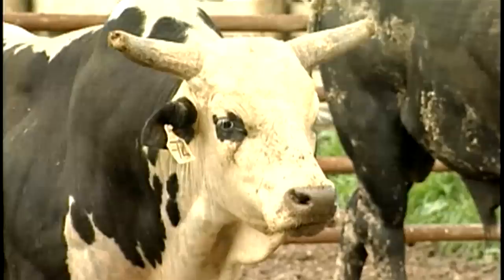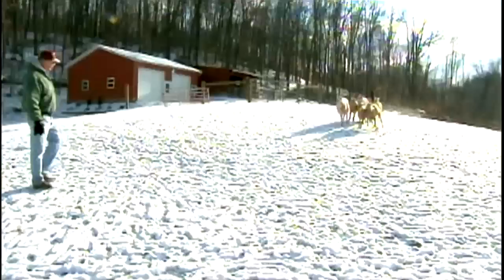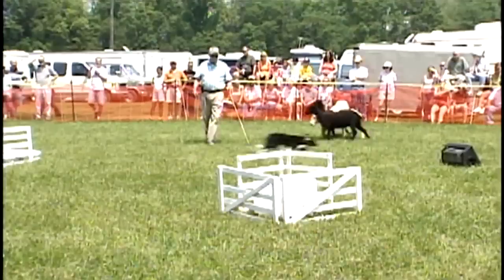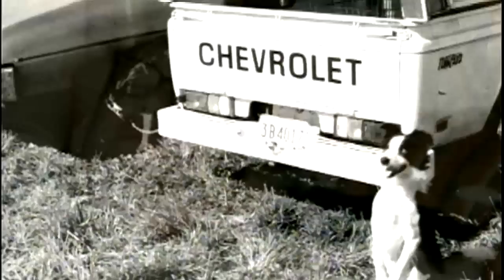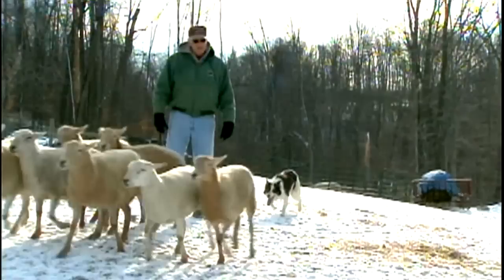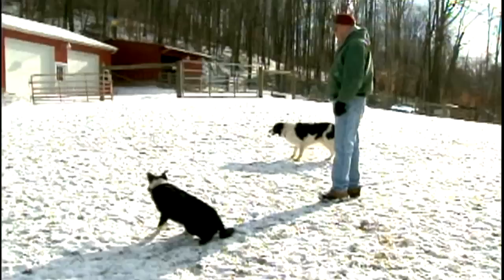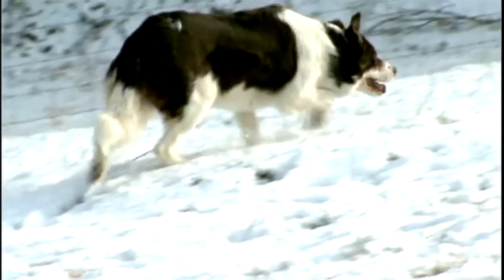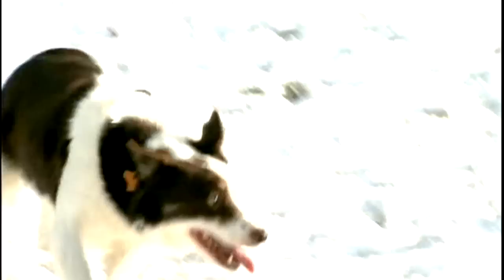Training Border Collies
With just a whistle or a whisper, a trainer can set a well-trained Border Collie into action. In a remarkable collaboration, it's as though the dog is an extension of the human. See how trainers are able to make this happen.  Visit OurOhio.org to learn more! From Our Ohio show 414, produced in 2009.